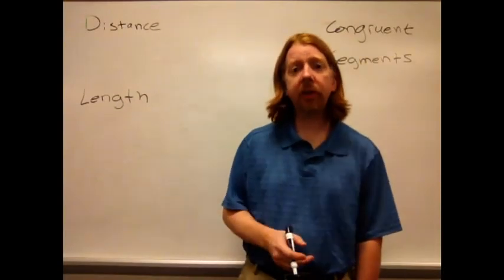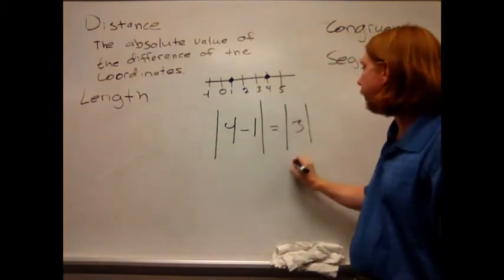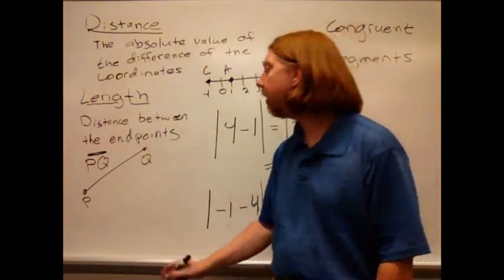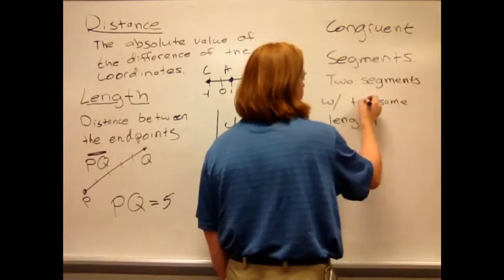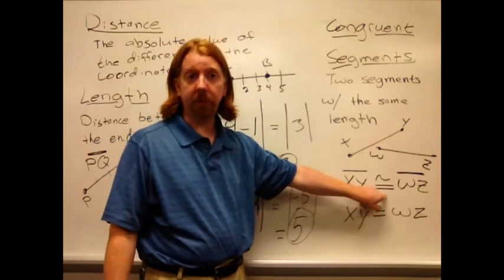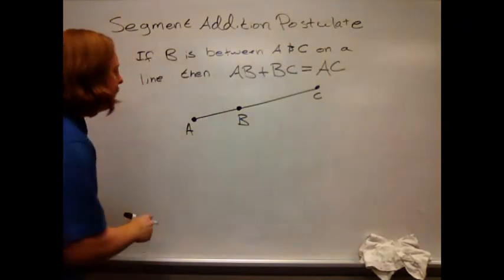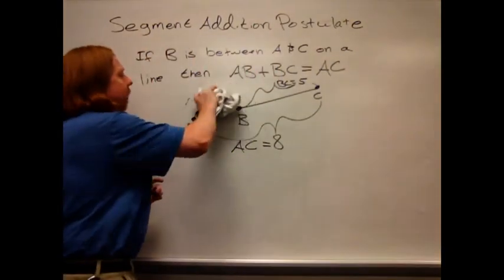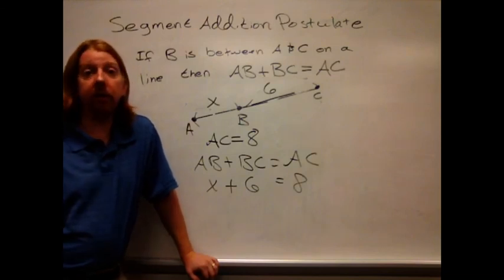Geo 1-2 segment addition